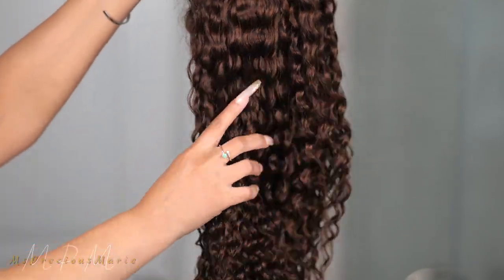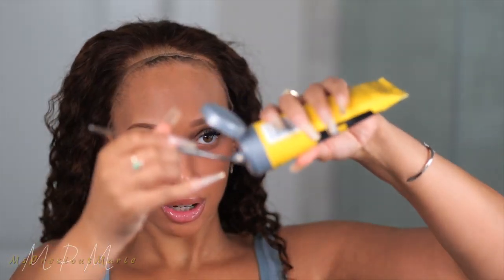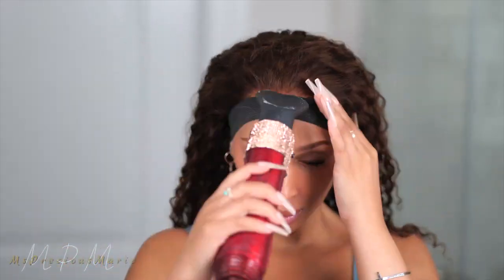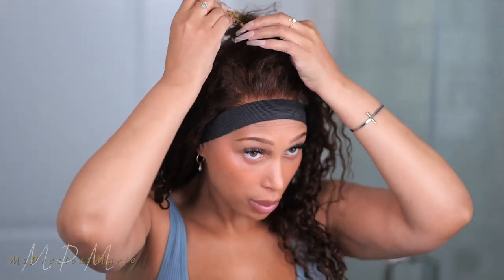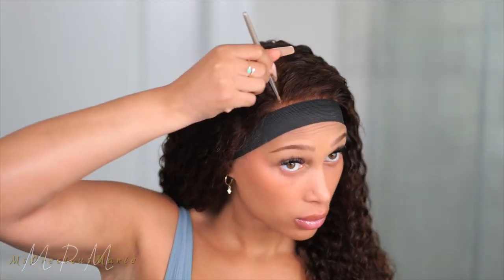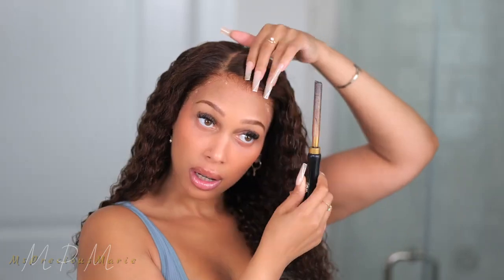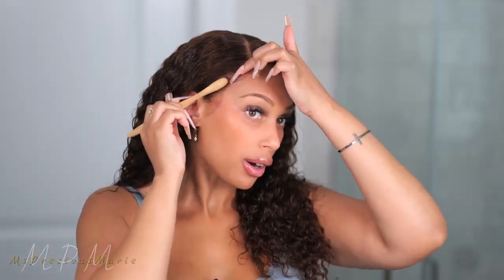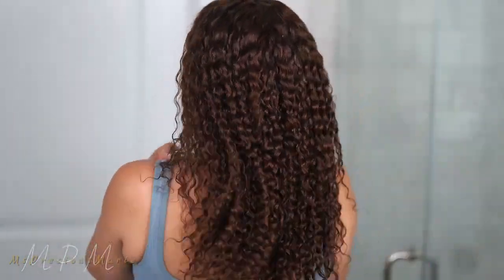🔥Unbox, Install, Slay!! 🤩 Straight Out the Box Wig Install | Got 2 Be Wig Glue Update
DISCOUNT: MARIE
LENGTH: 18
DENSITY:150